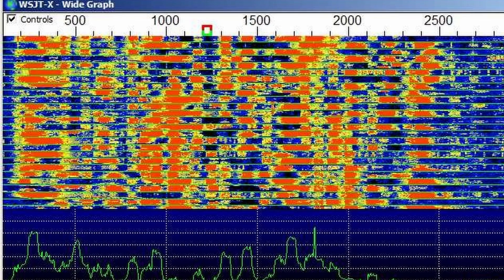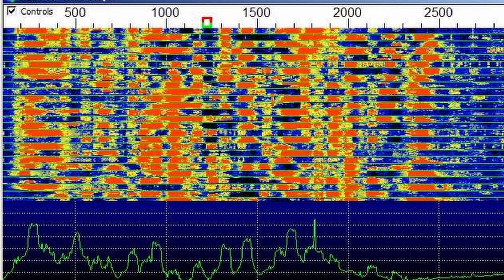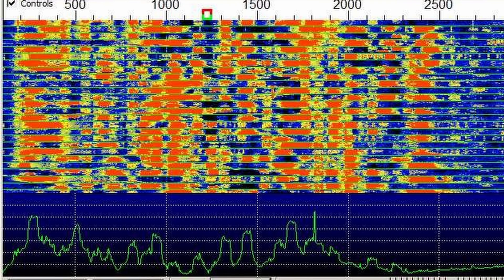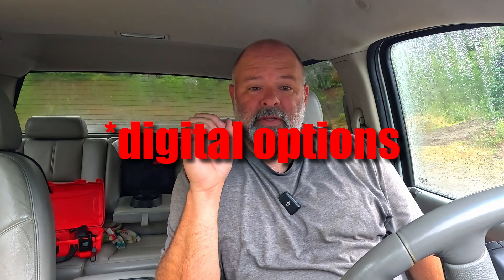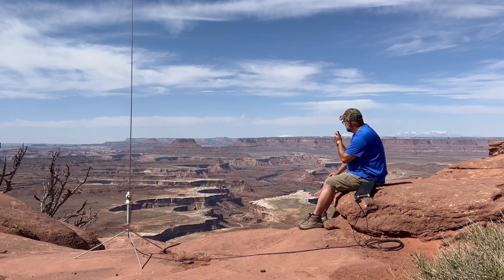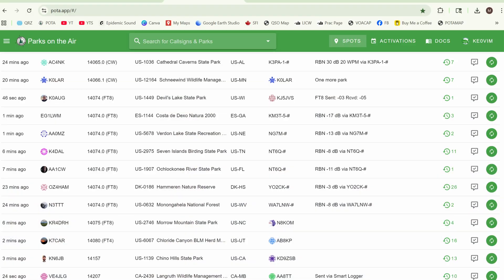Beyond FT8: Exploring Other Digital Modes for Ham Radio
After brushing up on my digital mode skills during Field Day, I am very motivated to push for greater usage of these modes to the extent that one could reasonably expect to activate a park using digital modes other than FT8/FT4. Here's how I think we can do that. What's your input?

Radio Equipment:
Bioenno 9ah LiFePO4
Bioenno 15ah LiFePO4
Sony ICD-PX470 Stereo Digital Voice Recorder
Nanuk 909 Case
Nanuk 910 Case
Digirig DR-891
Lido Suction Cup Mount for Yaesu Mobile Radios
CW Morse Iambic Paddles
Arrow II 70cm/2m Yagi Antenna w/out duplexer
Sandbags for antenna tripod
Vekkia Headlamp w/ redlight
Rite in the Rain logbook
Heil Sound foot switch
Nano VNA-H antenna analyzer
InnoView 15.6 Inch FHD 1080P portable monitor

Recording Equipment:
DJI Wireless Mic System (not what I have, but what I'd get today)

Other Items I Really Love:
National Park Map Coffee Mug